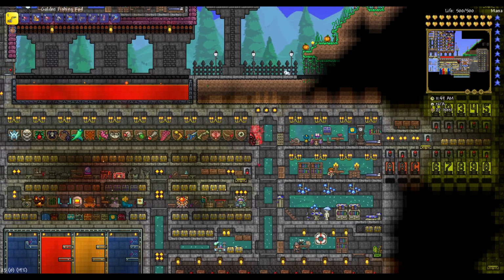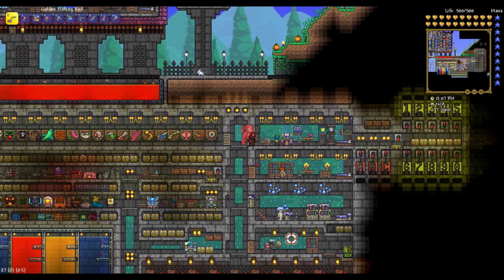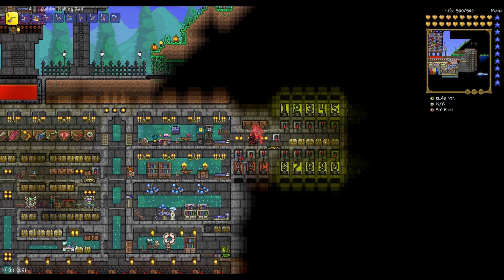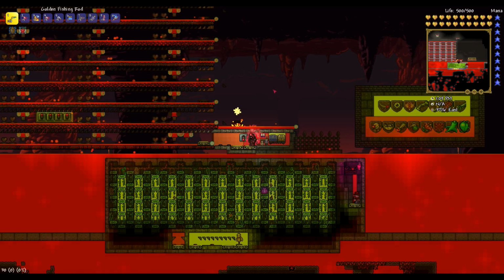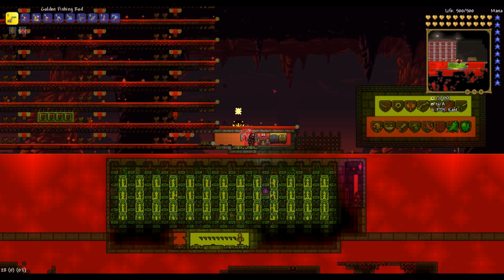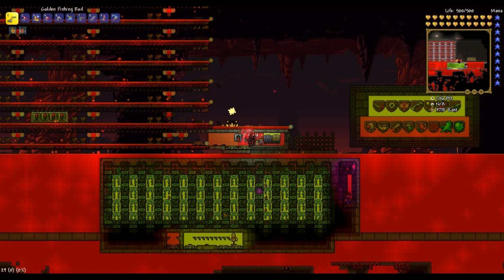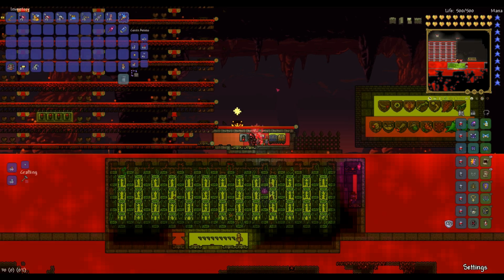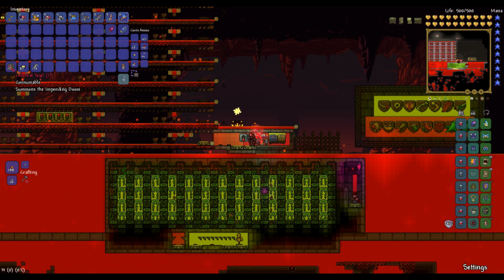Terraria 1.3 Expert Mode: Ultimate Fight vs All Bosses AFK!